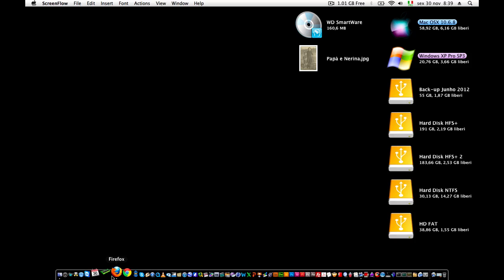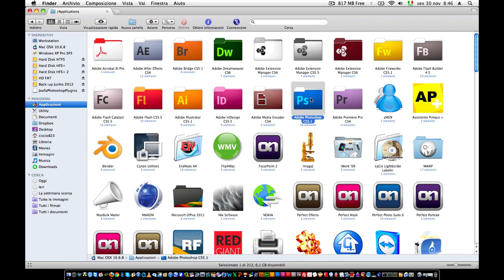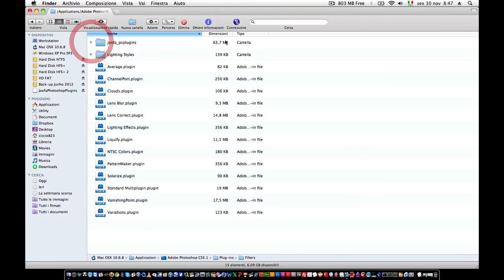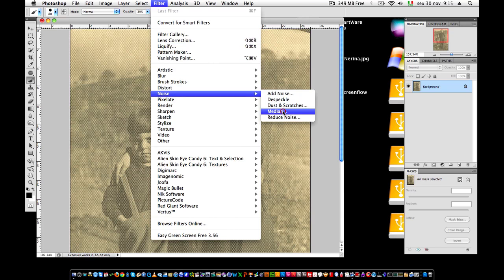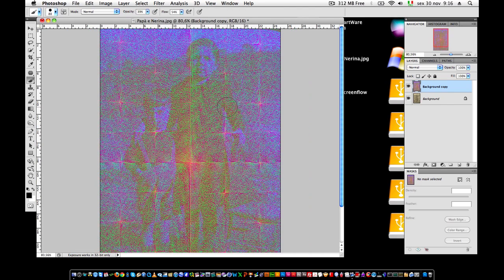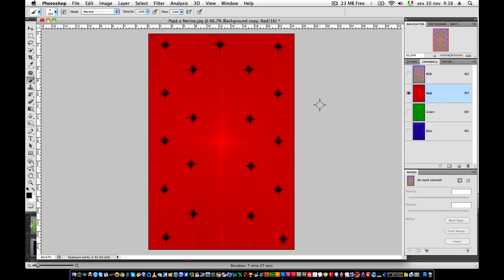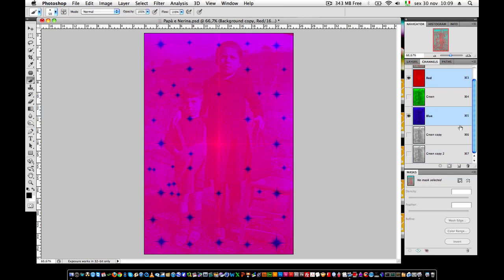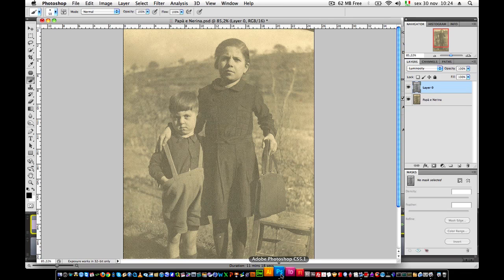Using FFT Filter for Photoshop to Remove Old Paper Texture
This tutorial shows how to use the Joofa FFT Filter for Photoshop to remove moire patterns or image artifacts using the Fast Fourier Transform (FFT) method. This way of removing noise is especially useful when you have any kind of pattern or repetitive noise. Other high-end noise removal tools (like Noise Ninja™ or Nik Dfine™) work well on general noise but it's hard to get decent results on this kind of patterns. The FFT Transform method takes your red channel and make your noise pattern visible. Then you have to mask out the resulting stars, inverse the filter and mix (in luminosity mode) the information in your original image.

Thanks to Joofa for developing such a great plug-in